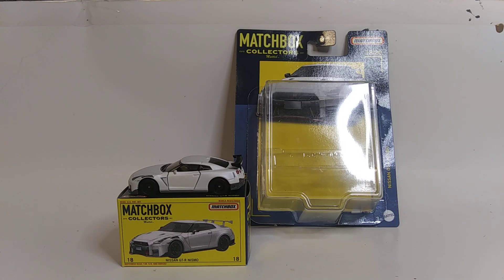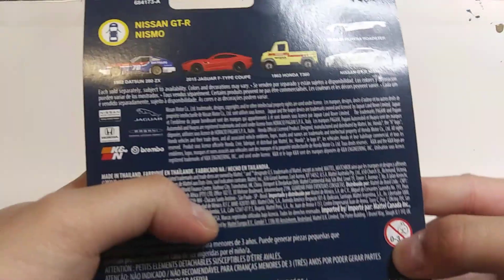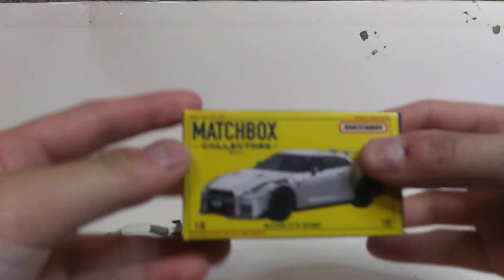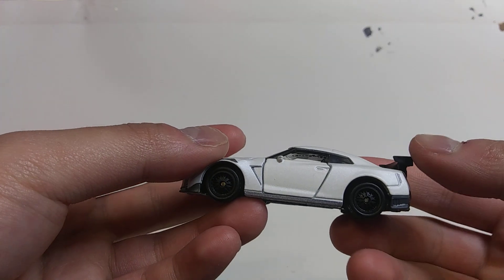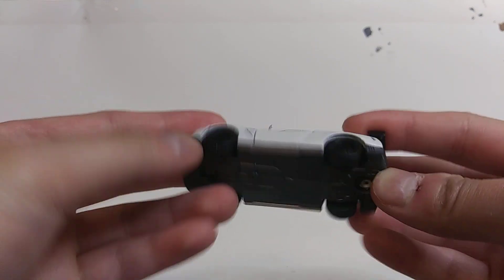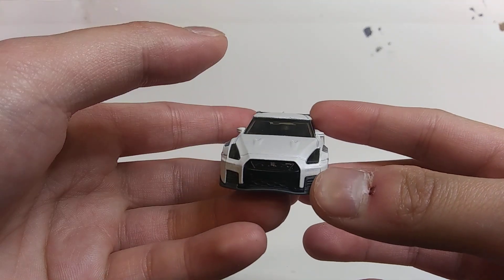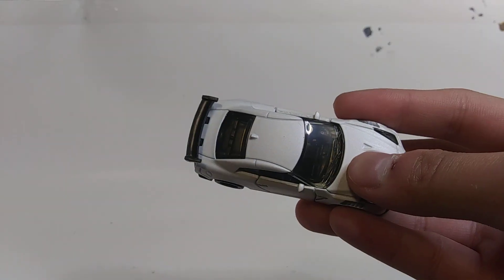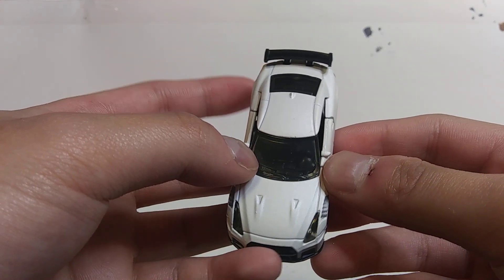Matchbox Nissan GT-R Nismo. From 2022 Collectors Premium Series.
A short review of the Nissan GT-R Nismo from the 2022 Matchbox Collectors Premium Series.

Also drop by my Instagram for posts. Thanks for the support and God bless.